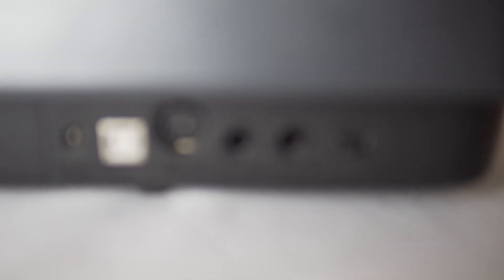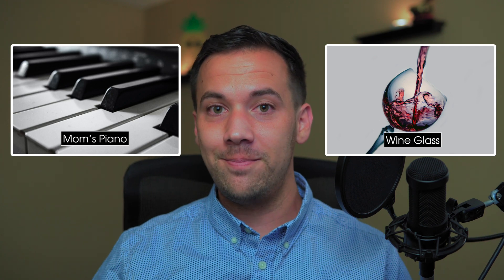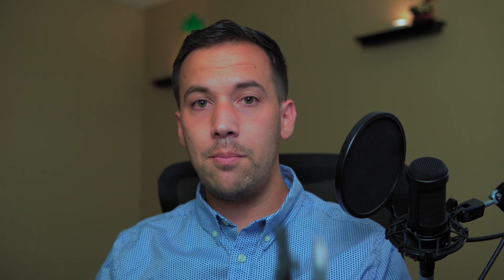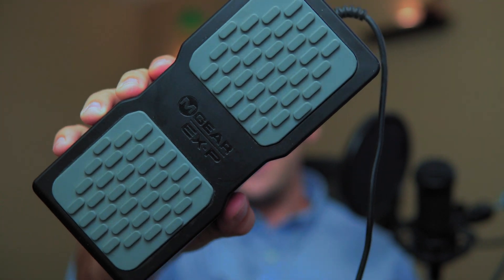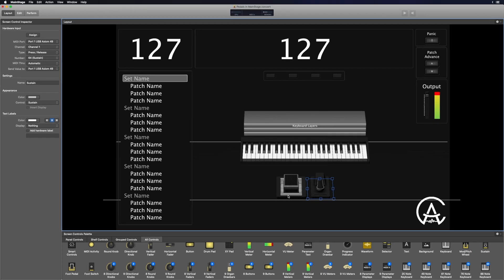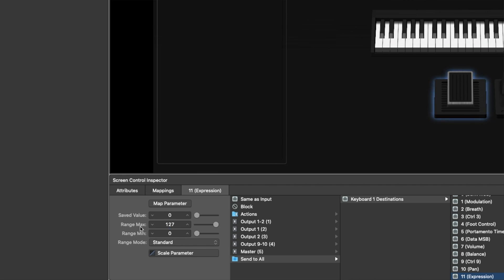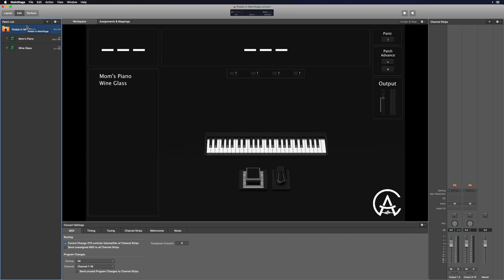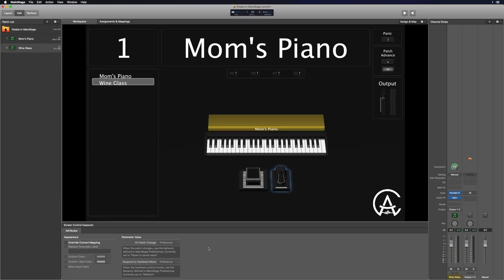How To Set Up Pedals In MainStage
In this video we walkthrough how to set up pedals inside of your MainStage concert.